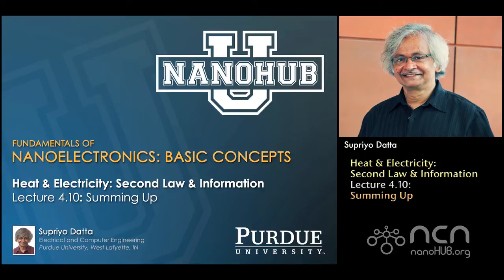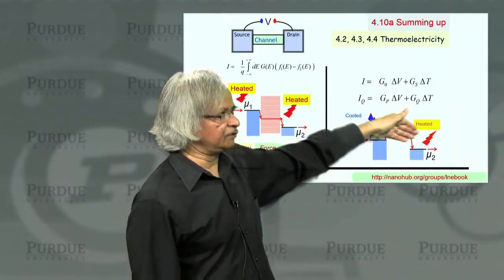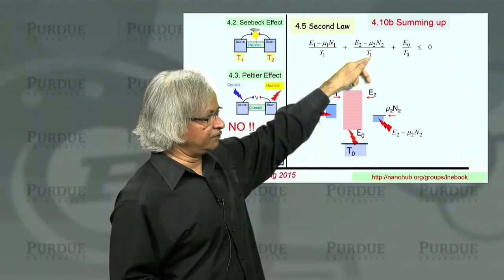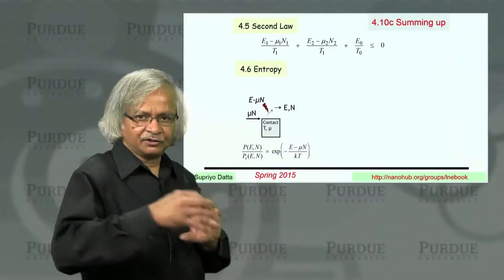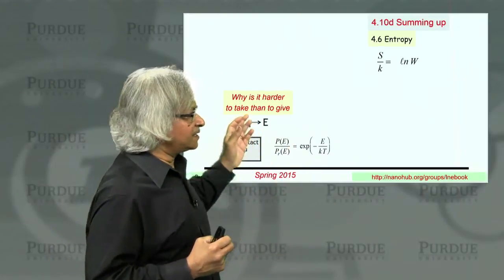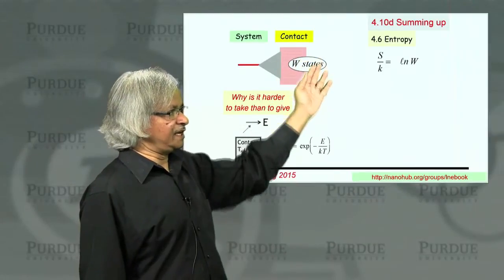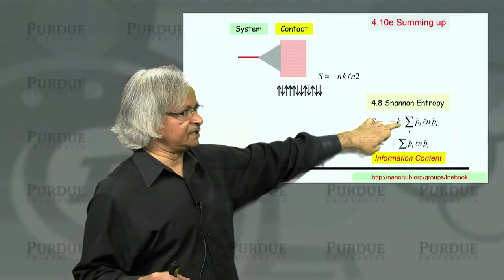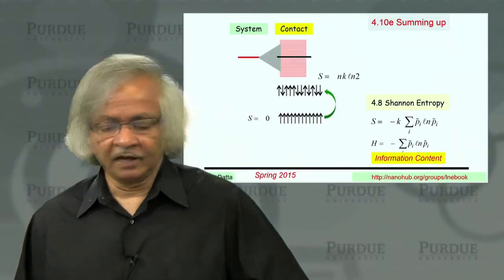nanoHUB-U Fundamentals of Nanoelectronics A L4.10: Heat & Electricity: Summary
Table of Contents:
00:00 Lecture 4.10: Summary
00:12 4.10a Summing up
02:34 4.10b Summing up
04:51 4.10c Summing up
06:58 4.10d Summing up
09:34 4.10e Summing up
12:52 4.10f Summing up
17:34 Coming up next ..

This video is part of the nanoHUB-U course "Fundamentals of Nanoelectronics Part A: Basic Concepts" currently available on nanoHUB and on EdX